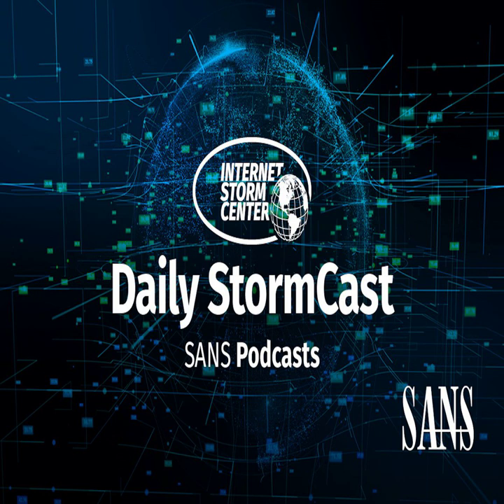Network Security News Summary for Friday July 19th, 2024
Oracle CPU; DANE for Exchange Online; VPN Port Shadowing